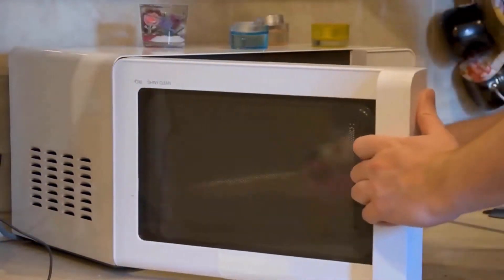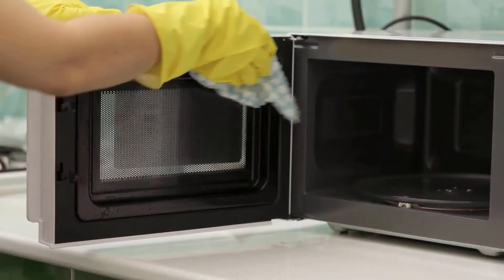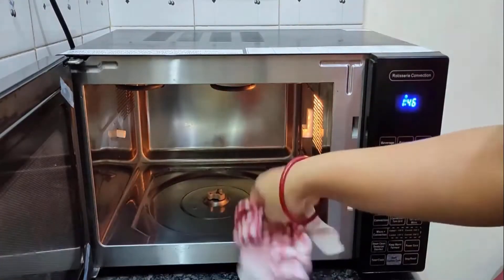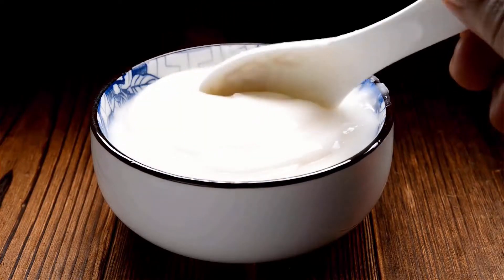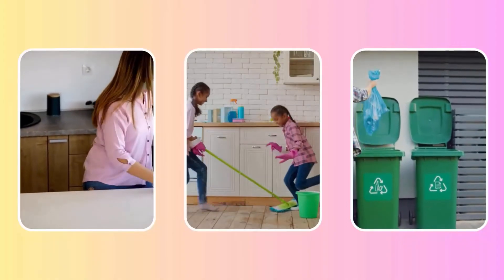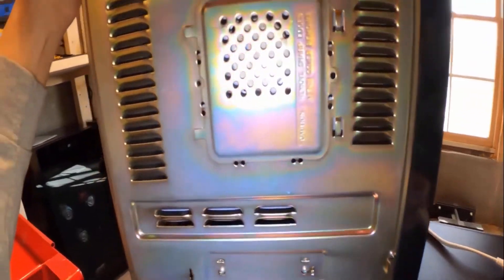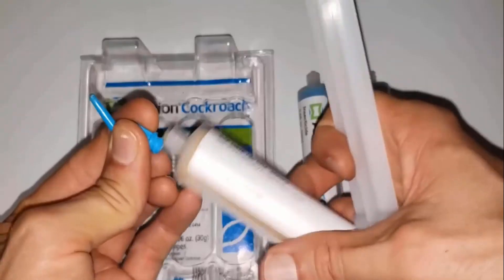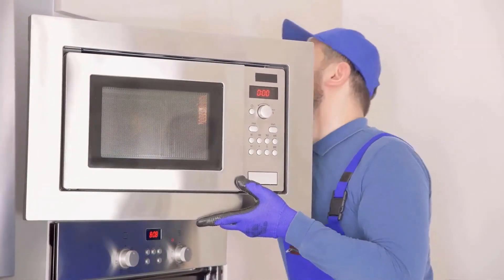How To Get Rid Of Roches From Your Microwave